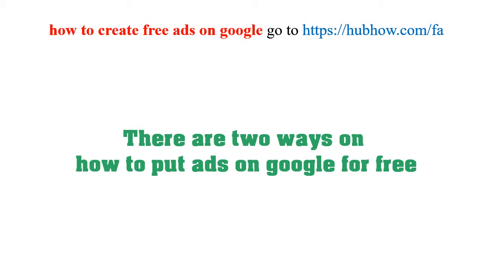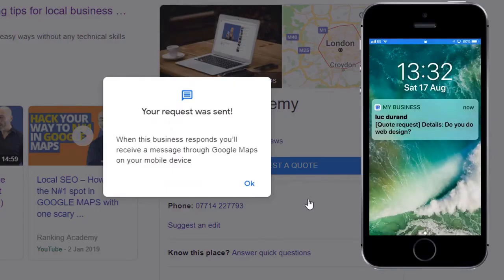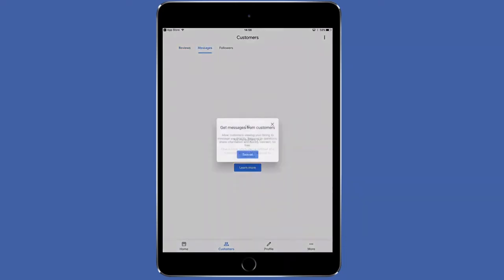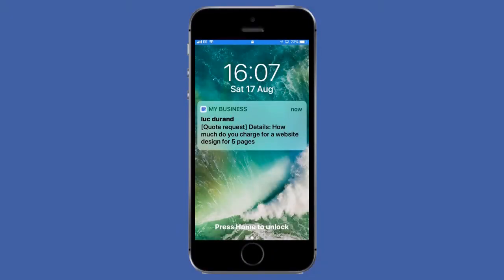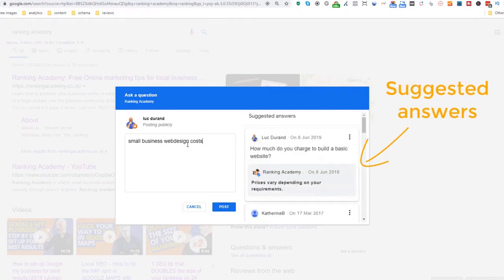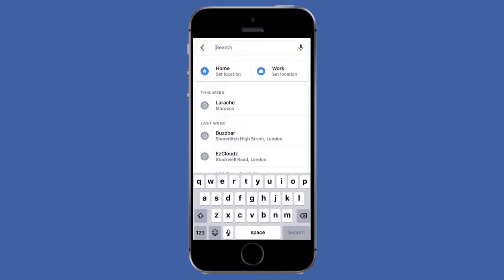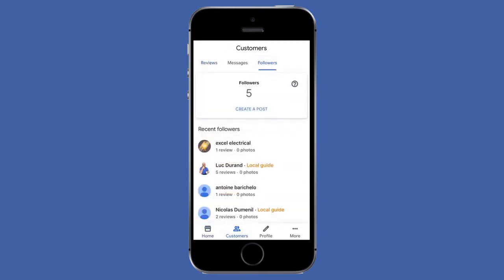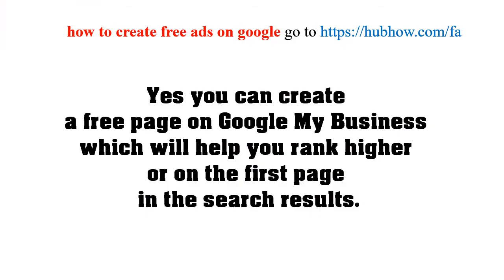This Google Ranking Hack Works Every Single Time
how to put ads on google for free can be found here. Would you like to know how to be on the first page of Google. Standing out from all the ads for your business or offer? Then watch this video. We are not an Ad Agency - it's for free!

Whatever type of business get noticed on the first page of google for free. This is not just using the free ads that google gives you to hook you in. And you will not need to spend money with google …ever. Unless you choose to do so.
Just imagine what this would do for your business.
Do you think this would give you an advantage?
Do you think this would put you in front of the competition?
Would you rather pay Google lots of money or keep it?

We have discovered a cool underground secret that gets high rankings on googles first page just about every time. This is how to put ads on google for free.